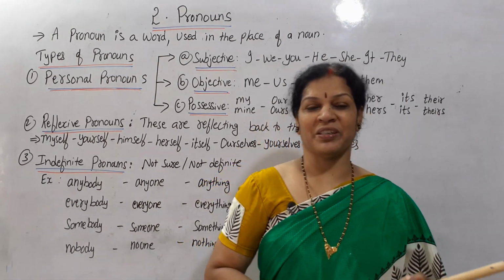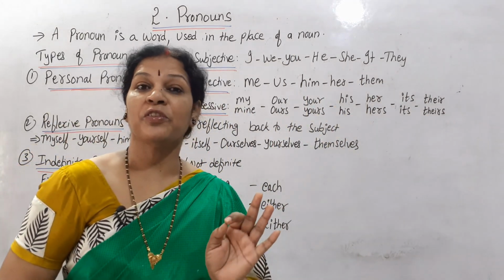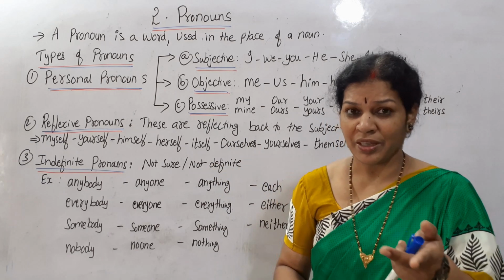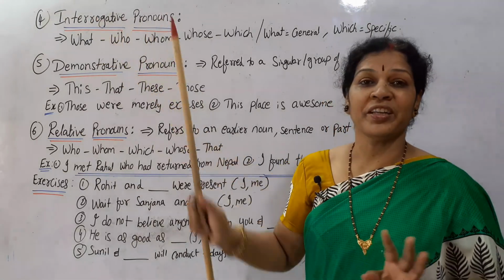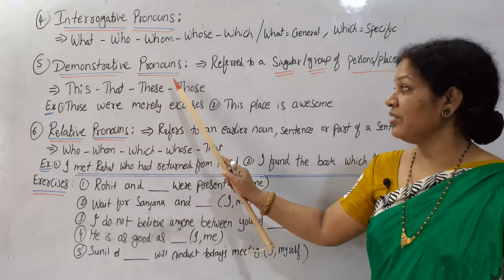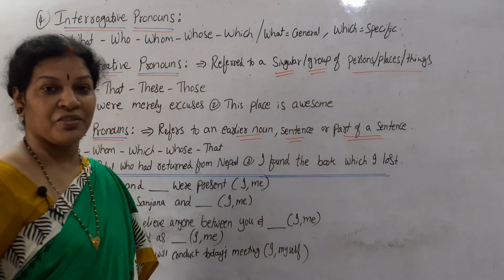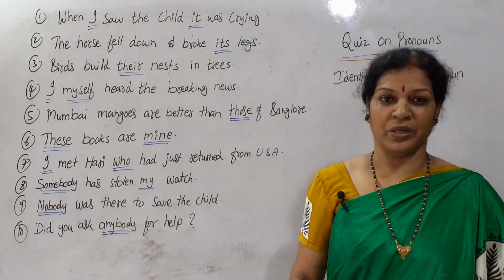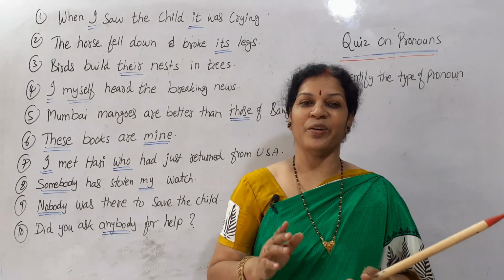5. Detailed Explanation on PRONOUN With Quiz - Basic Lesson In English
Dear friends,
Please find the Quiz Answers & Don't forget to write your score in the comment box:
1. I - Subjective Pronoun, It - Objective Pronoun
2. Its - Possessive Pronoun
3. Their - Possessive Pronoun
4. I - Sub. Pro - Myself - Reflexive Pro
5. Those - Demonstrative Pro
6. These - Demonstrative Pro , Mine - Possessive Pro
7.I - Subjective Pro , Who - Interrogative Pro
8. Somebody -Indefinite Pro , My - Possessive Pro
9. Nobody - Indefinite Pro
10. Anybody - Indefinite Pro

Please follow the given English Communication, Body Language, English Grammar & Job Skills related Videos to update your skills quickly from “Dr.Devika Bhatnagar” Channel in a Simple English:

Face Book Page: Devika Bhatnagar